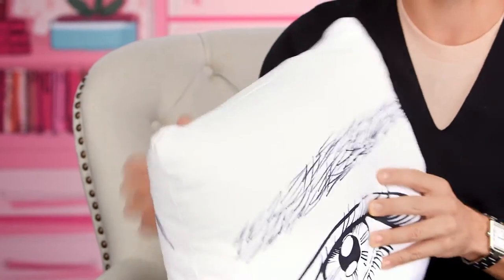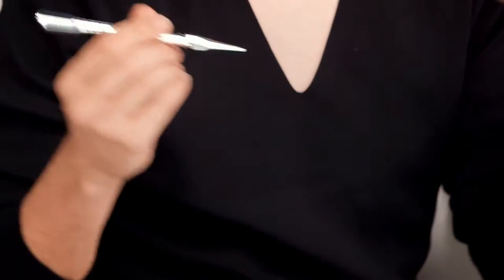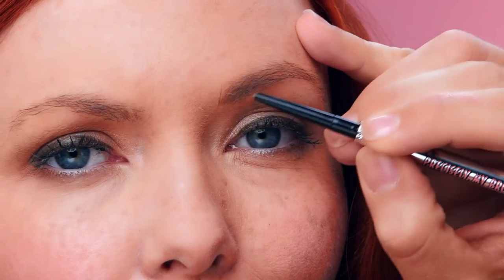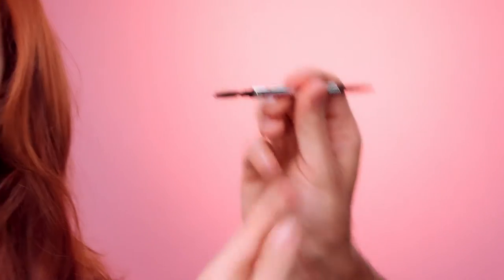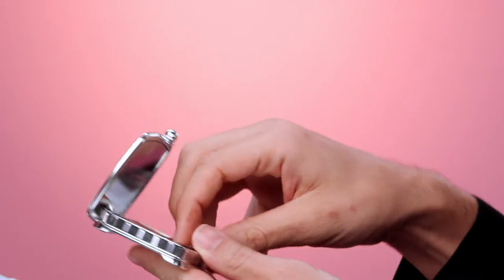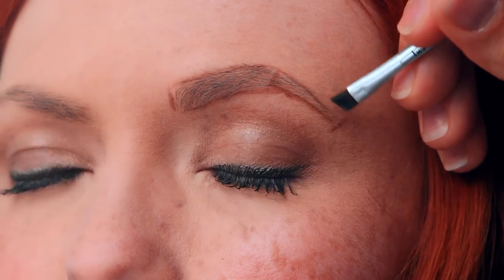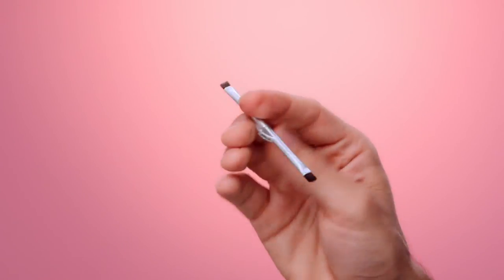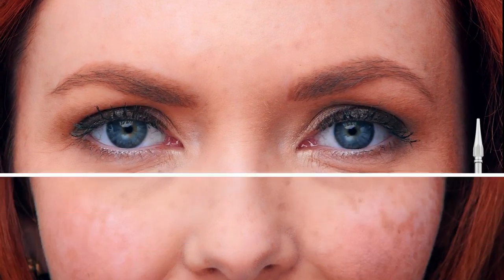How to tame & sculpt shapeless brows with Benefit’s NEW Brow Collection!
Arch-less, overgrown or un-groomed? Don’t fret…get the tips & tricks to defined eyebrows with Benefit’s Brow Collection. Apply NEW precisely, my brow pencil with hair-like stokes for expert eyebrow filling. Use brow zings, our pocket-sized eyebrow kit with eyebrow powder & tinted eyebrow wax, to tame, shape and sculpt your own arches of triumph.